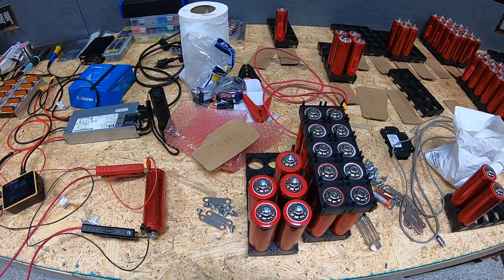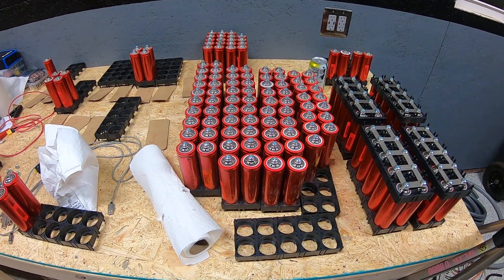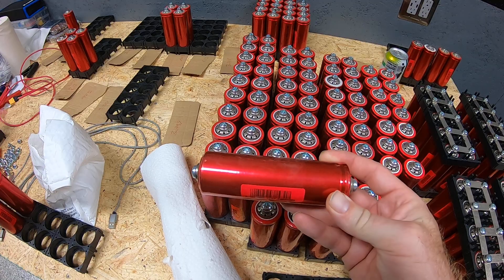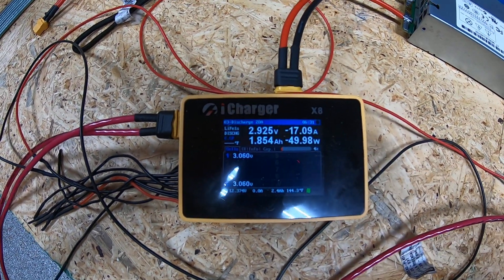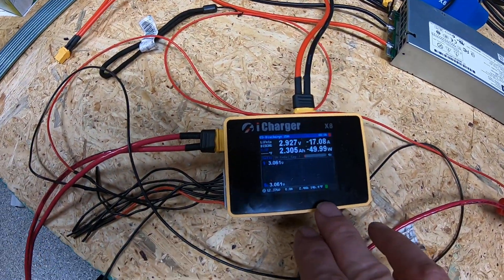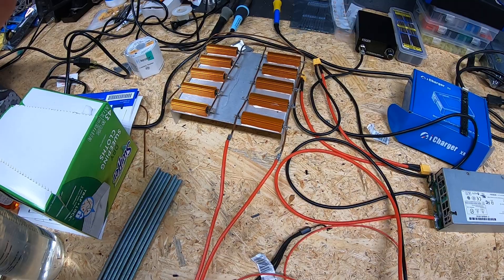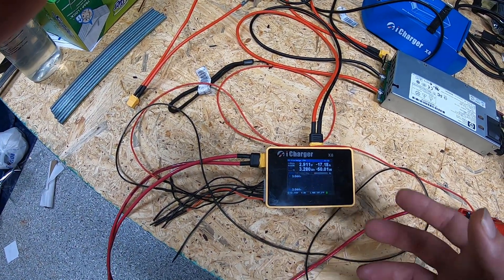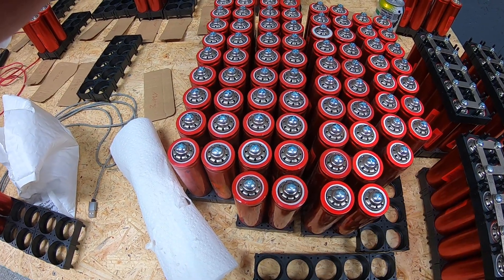Headway cell testing and pack assembly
Discharge/Charge testing of the headway cells.